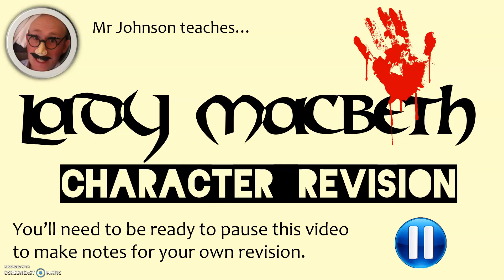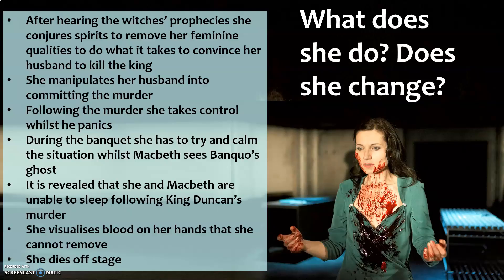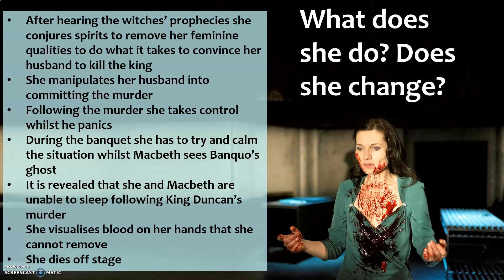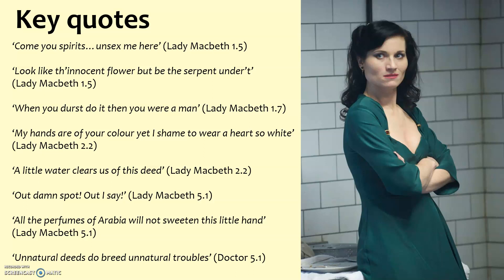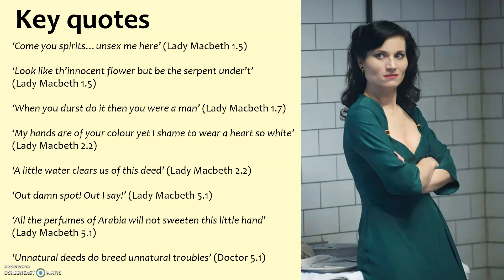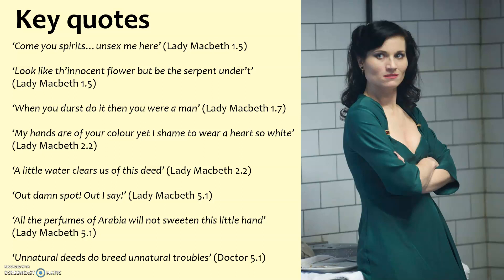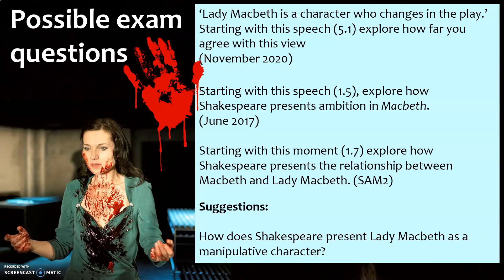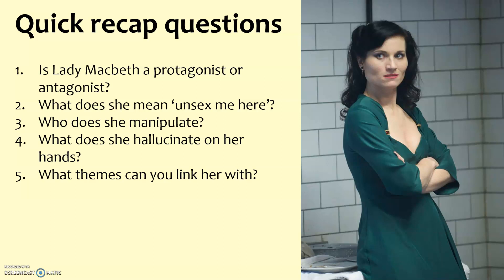Lady Macbeth character revision